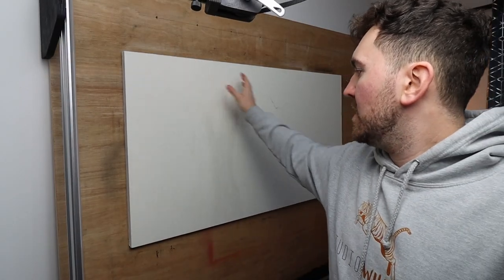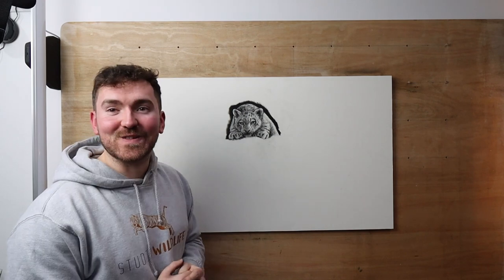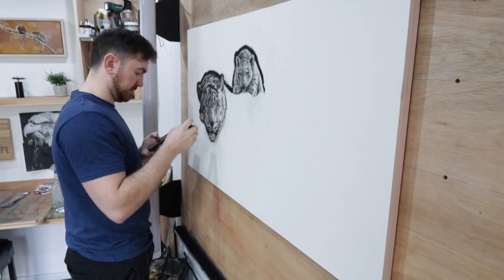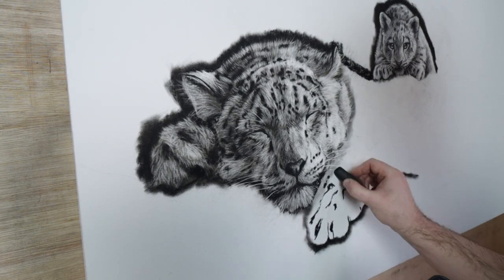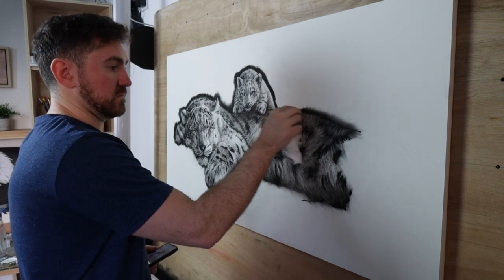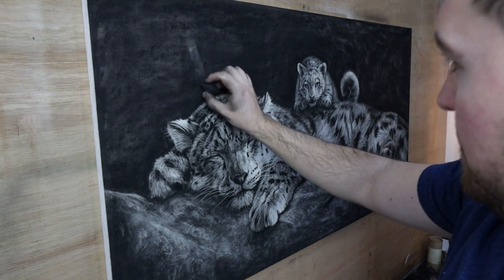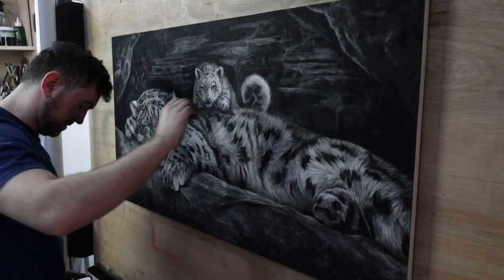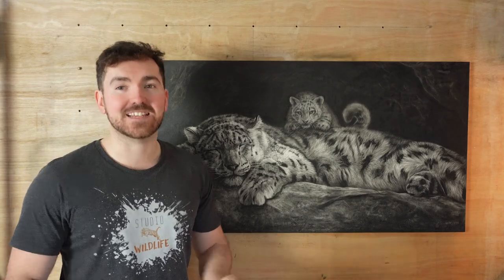Unlock Your Creative Flow | Studio Vlog: Don't Let Burnout Hold You Back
Art Block and Burnout are two of the most common problems that artists face. One is an easy fix the other can be much more difficult to overcome. Understanding the difference between the two  will help you face these challenges and overcome them much more easily.